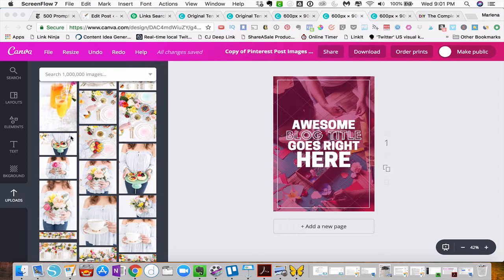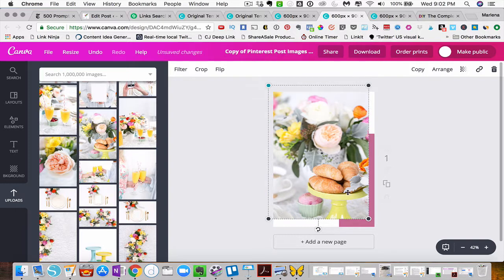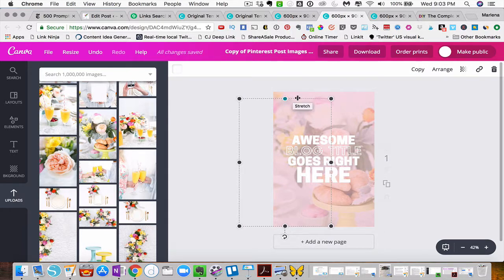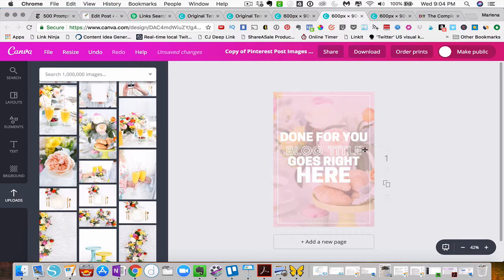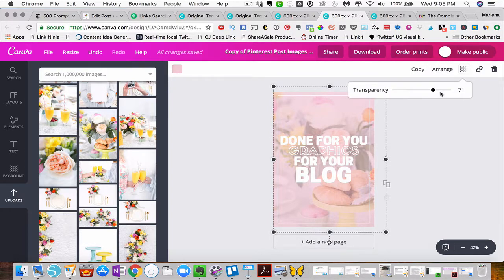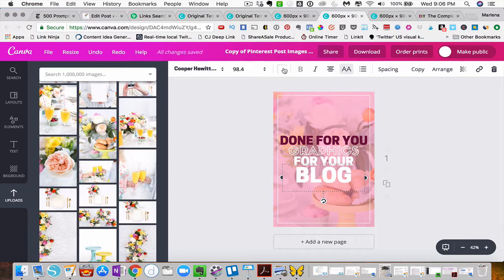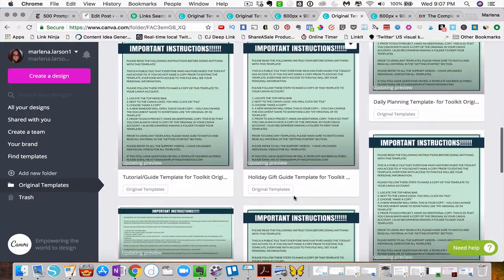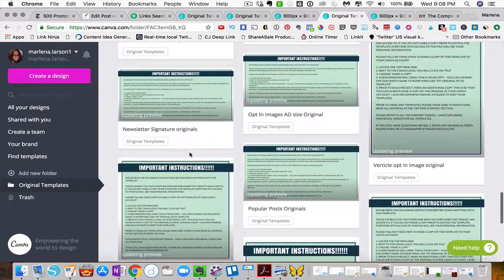Complete Bloggers Template Toolkit Demo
In this video I’m showing you how to use the templates included in the toolkit.  I’m so happy with this bundle of over 200 templates.